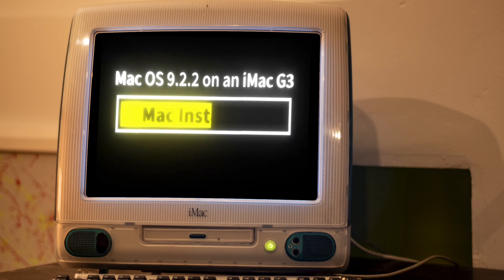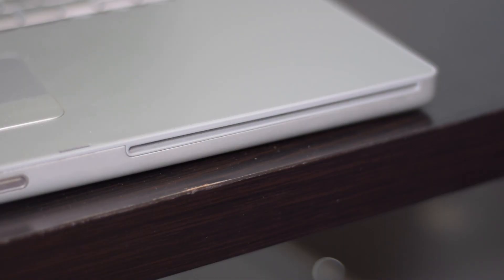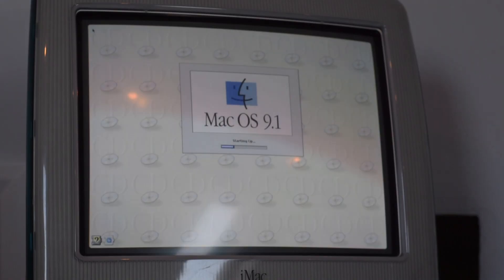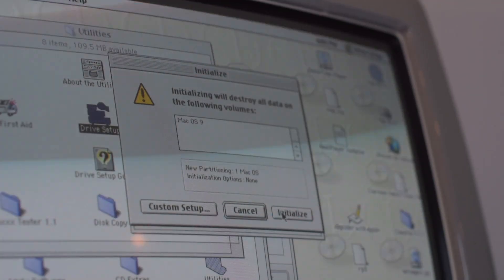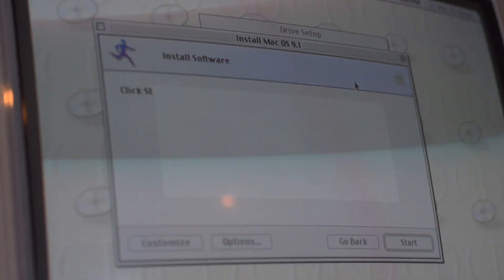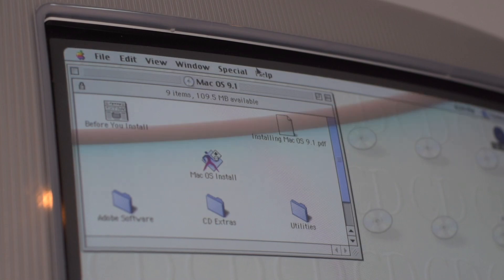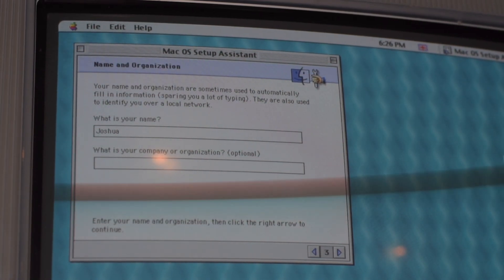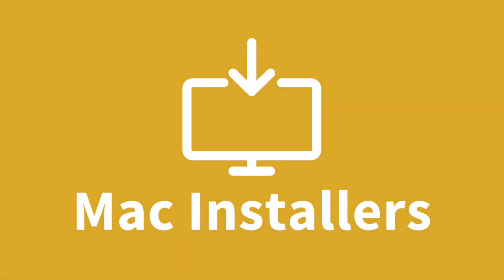How To: Install Mac OS 9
In this video, Josh shows us how to install Mac OS 9 onto your older PowerPC Mac after downloading it from our